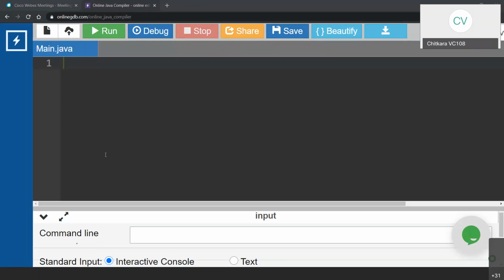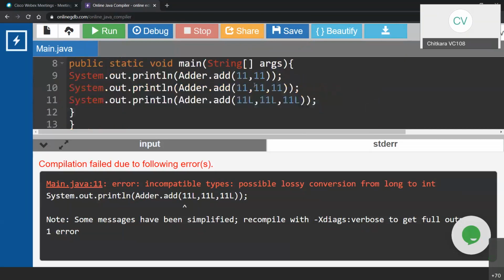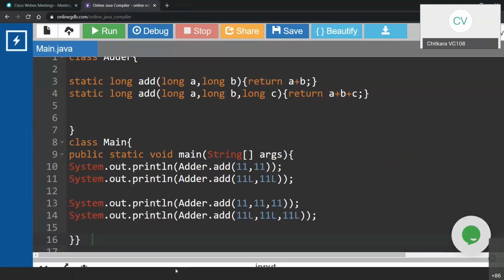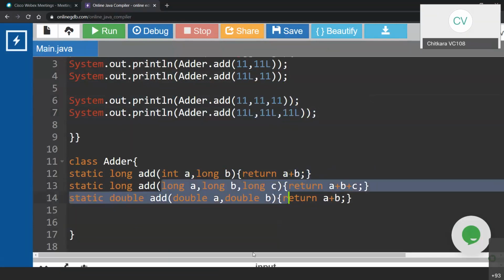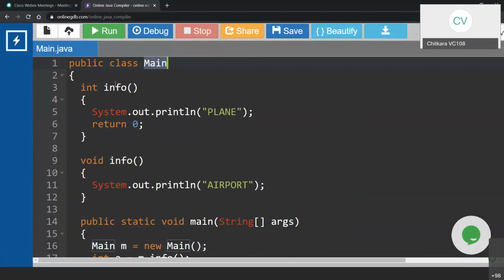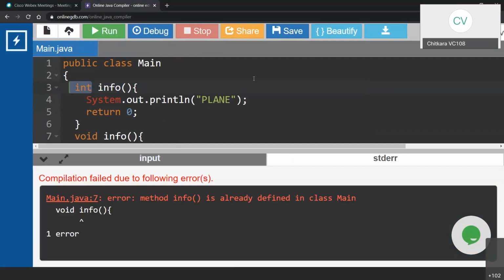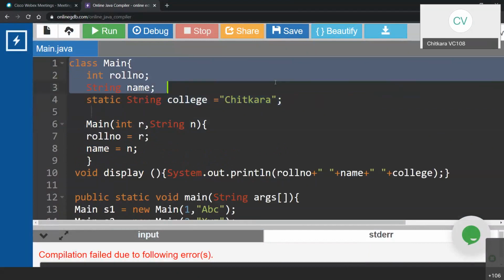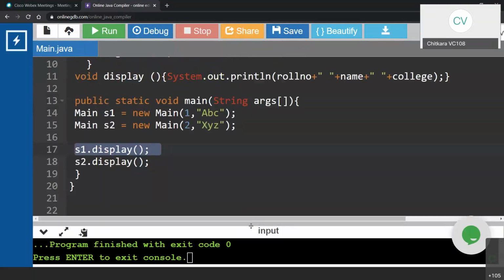Core Java Static functions